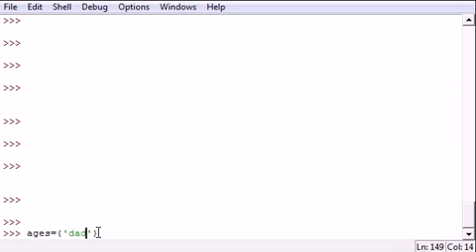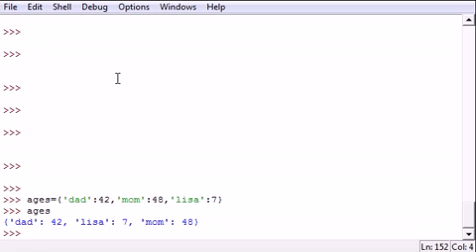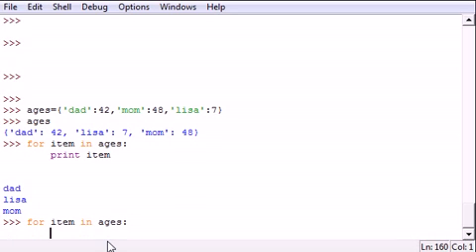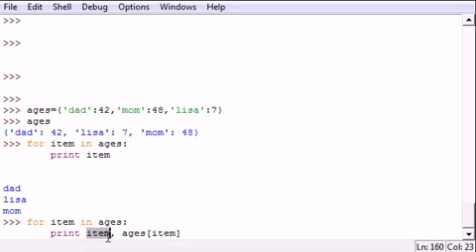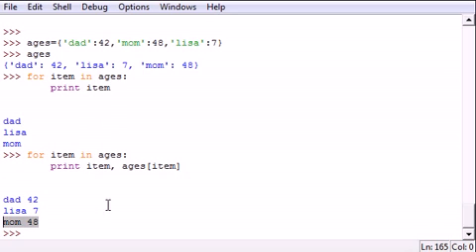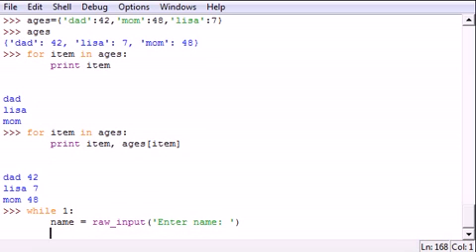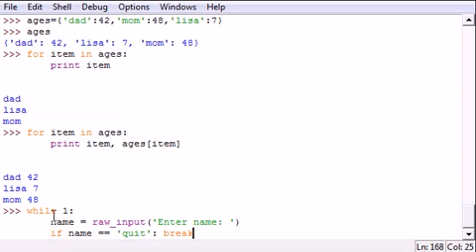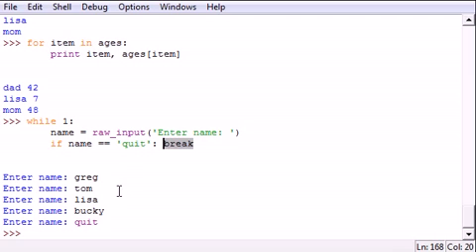Python Programming Tutorial Series From scratch (26 Infinite Loops and Break) | Tutorials point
26 Infinite Loops and Break